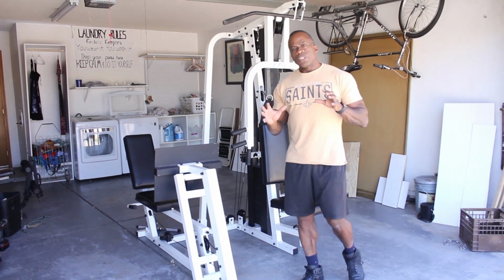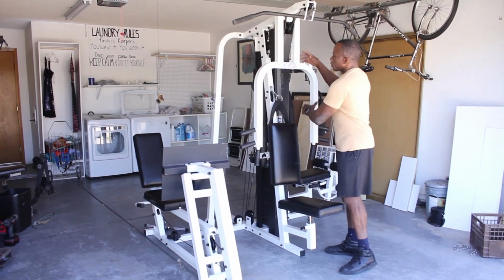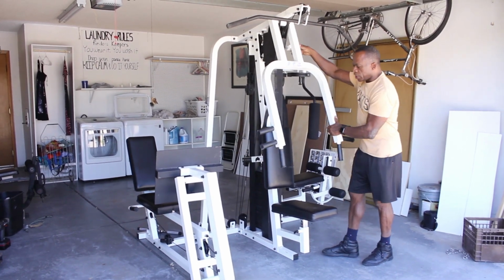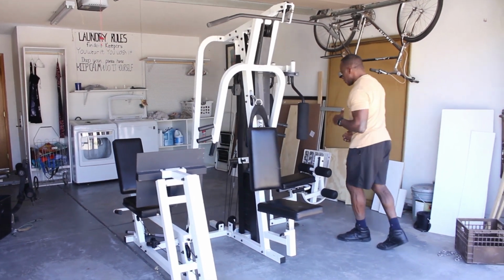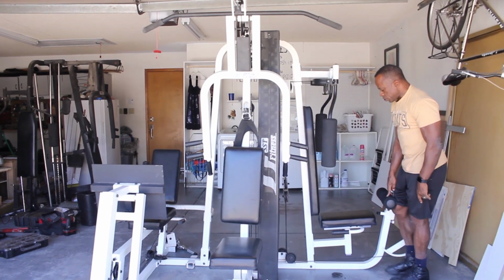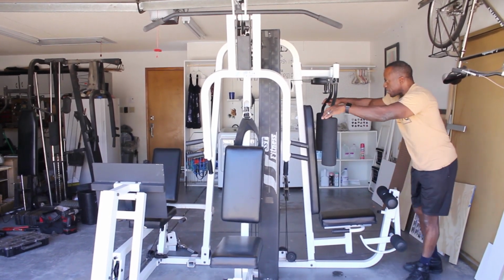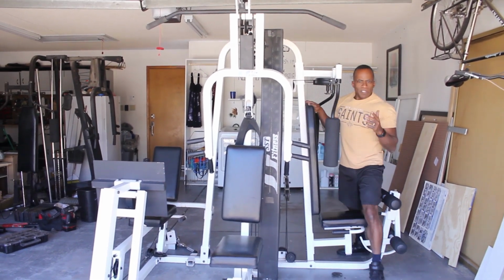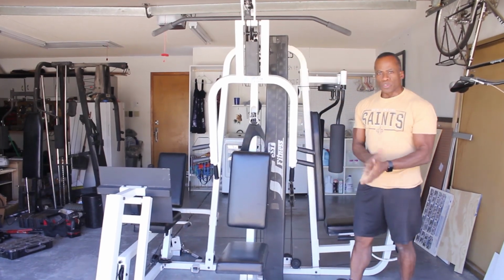Dr Gene James- SST Fitness Demo Video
Dr Gene James
SST Fitness Demo Video